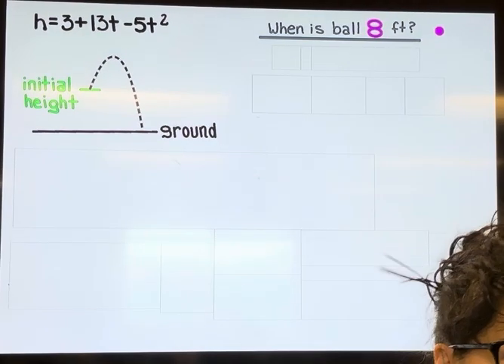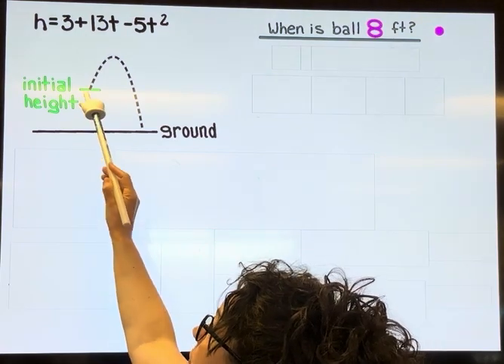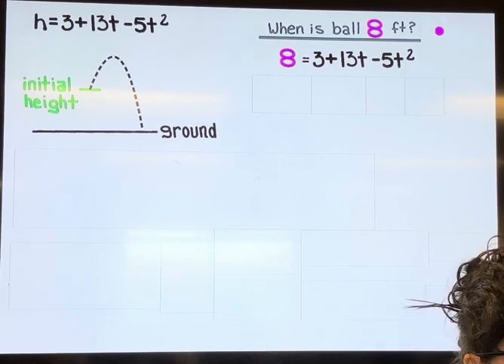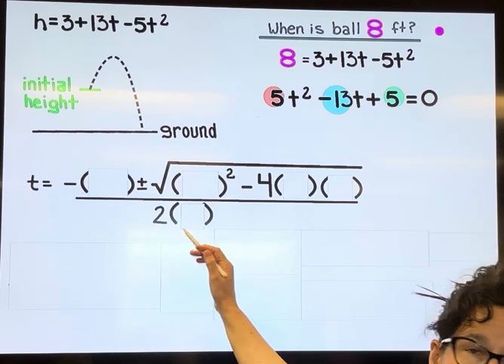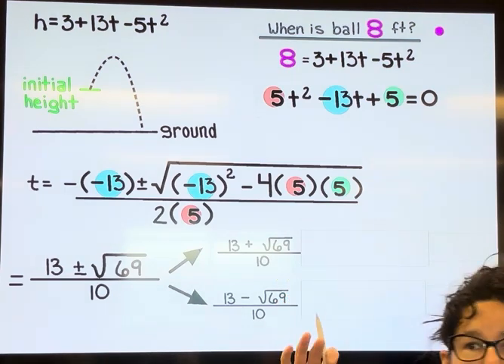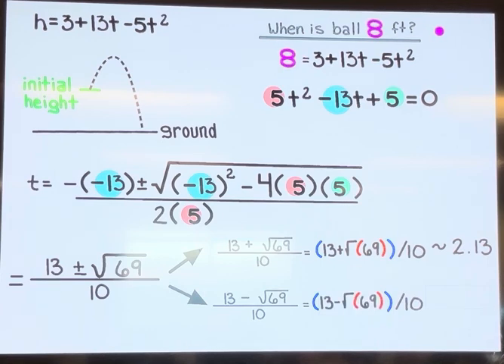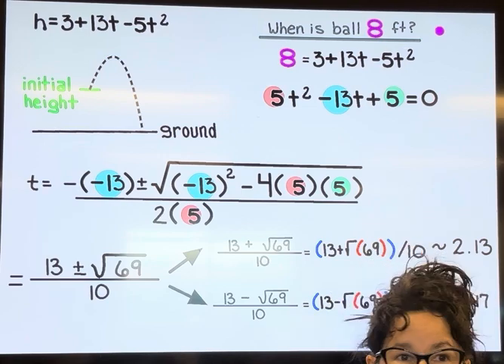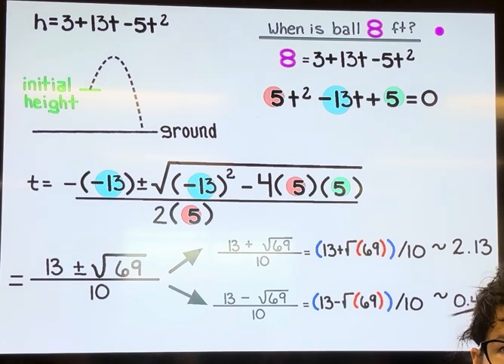Solving a word problem using a quadratic equation with irrational roots ￼